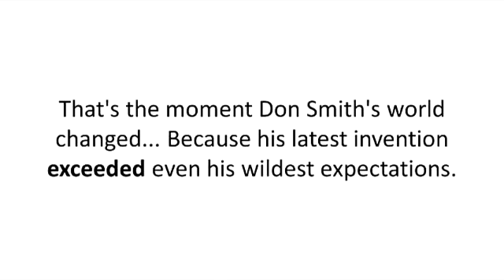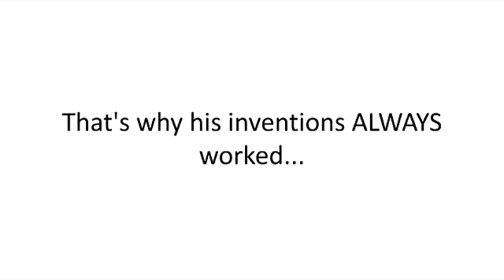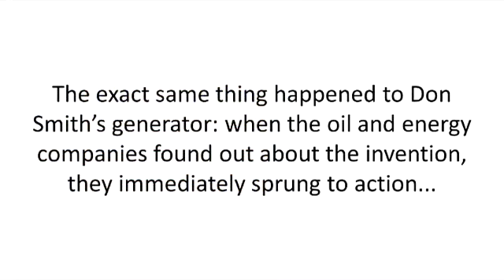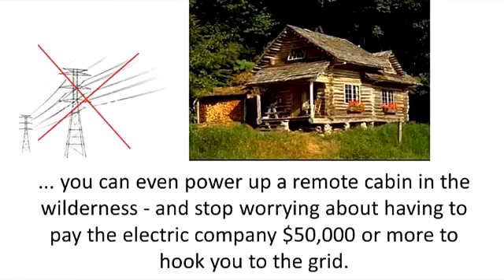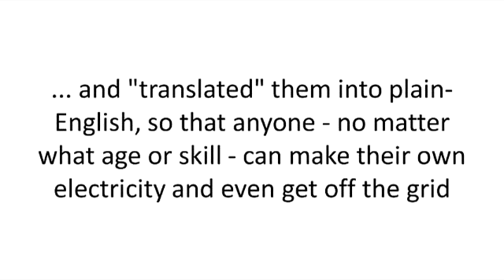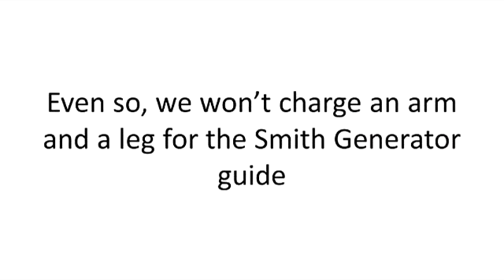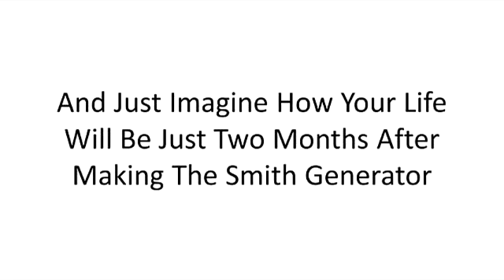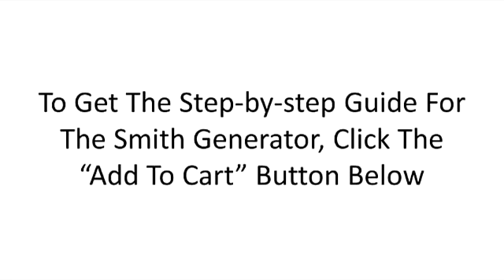Don Smith Generator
Complete Guide to build The Smith Generator, backed up by a step-by-step video.
It's called The Smith Generator... And time has come for mankind to truly benefit from this life-saving device. And as you're about to see, making your own energy is a lot easier than you may think. But first, it's important to understand who Don Smith was - and why this simple invention can change your life. You see... "perpetual motion» devices are not something new - at least in theory. They're the Holy Grail of engineering - just like alchemy in the Middle Ages. And for hundreds of years, many scientists, DIY-ers or inventors have pursued what seemed to be an impossible goal. That is - to build a device that Generates More Energy Than It Uses. Don Smith was one of these enthusiasts. But he was also a more "down to earth» inventor - trying to make the world a safer and brighter place... That's why his inventions ALWAYS worked... But Were Never Used... Smith just didn't have the power to overcome the Fossil Fuel Monopolists, and Power Companies. So He Was Forever Silenced Along With His Creations. That's why his most important invention might also be his least known one. It was a simple, yet revolutionary device that uses magnetic energy to generate 100% free electricity... a "set and forget» generator that works autonomously and gives clean, free energy day in and day out... without relying on Sun or wind for one second. But he had absolutely no plans for giving up. He fought the system, trying to bring his generator into the service of mankind, as he always dreamed of. Smith used perpetual magnets for his initial design... and when he showed his results to fellow inventors, no one could believe this was real! But It Was True. He Had Found A Way To "Trick» The Laws Of Physics... and by doing this, he had the ability to generate free electricity using nothing but the untapped power of magnetic fields. Don Smith had now all the proof he needed to start financing his project, and building the generator on an industrial scale... But little did he know that making headlines around the world would also attract the wrong kind of attention... And in the end, this lead to the untimely death of the Smith Generator. Because in the next months, to Big Oil corporations pulled the exact same trick they did to kill the electric car... and ensured that the public never hears anything about The Smith Generator.

It's a true conspiracy story you don't really read about in the newspapers... but this is the exact M.O. the big corporations used to suppress inventions they put their profits in peril... You see, in the 80s the electric car was a really big thing... A world famous inventor by the name of Stan Ovshinsky, worked for GM, had come up with a high capacity car battery that was way beyond anything you see these days. It was so powerful, it could run a car for 300 miles - more than enough to turn the electric car into a viable solution for the masses. But when word got out, the oil companies acquired all the patents for the invention... effectively putting a lid on this invention. And while the giant oil mammoth Texaco is holding the patents in some underground storage facility... we're forced to shell out thousands of dollars each year on expensive gas. The exact same thing happened to Don Smith's generator: when the oil and energy companies found out about the invention, they immediately sprang to action... and used their army of lawyers - and a few legal dirty tricks - to secure the patents, and remove them from the marketplace... But a brand new change in patent law has created a loophole... And With It, Generating 100% Free Electricity Is Once Again Possible!

Here's what it's all about:

Until a while ago, it would have been impossible to buy the Smith Generator from anywhere else. It still is... but this doesn't mean you can't use one. It's simple: While it's forbidden for anyone to try to build the device industrially and sell it (because of patent infringement)... no one says you can't MAKE one and generate your own electricity! It's easier than you think... even if you've never built anything before. Especially if you've never built anything before! Remember, when we mentioned Don's fondness for simple inventions? Was his generator was THAT kind of invention: something incredibly simple to assemble... yet so genuinely different from anything else you've ever seen, you'll slap yourself for not trying it before. Yet, Don's invention was not meant for DIY. Simple as it was, it was still pretty difficult to build for the average guy... And even though you can find Don's original blueprints on a few web-sites... you'll discover that without the proper instructions they're pretty useless... See more